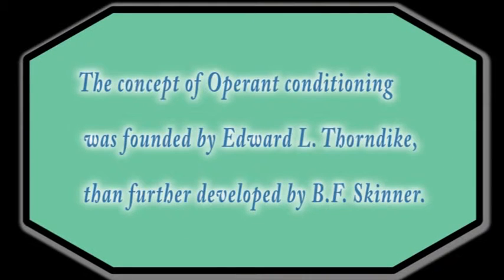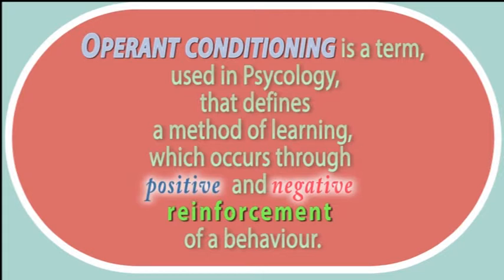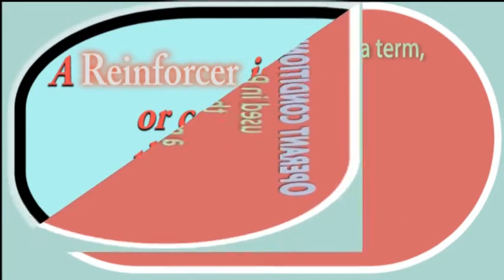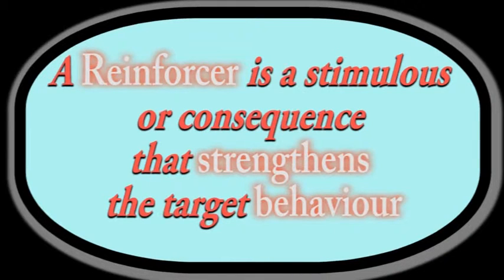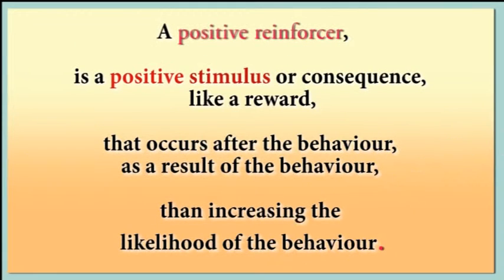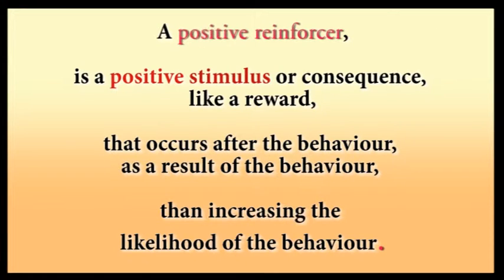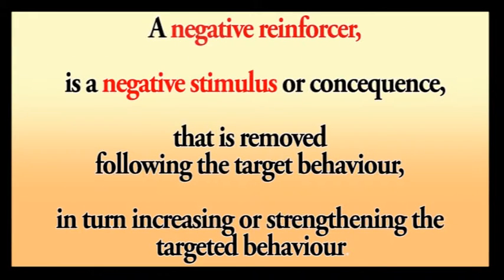mini lecture operant conditioning Rachel Grayndler and Sharmaine Dandy 1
Human Learning Assignment - mini lecture. - on - Operant conditioning - What is a reinforcer?